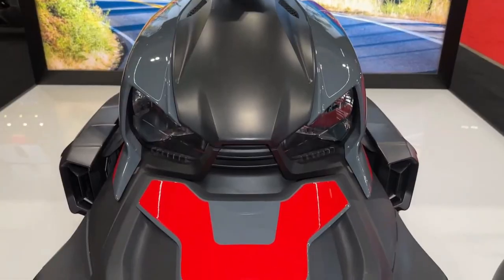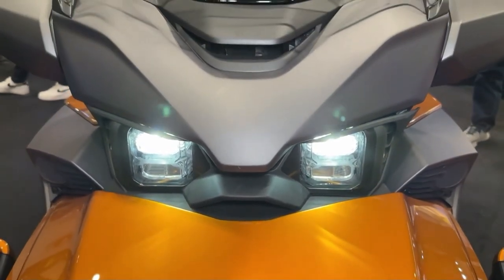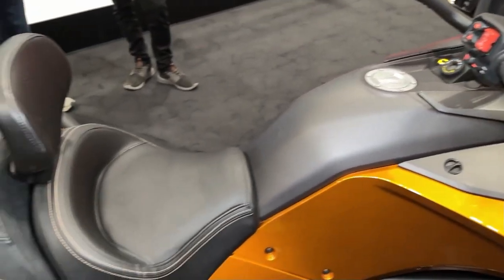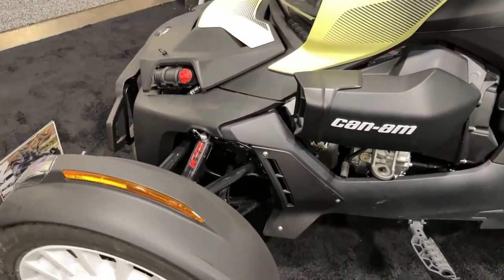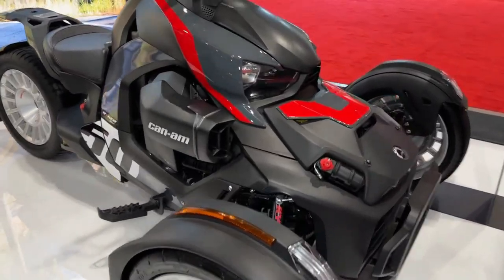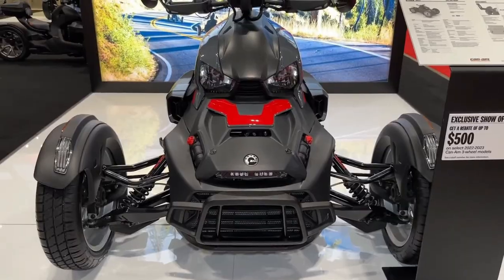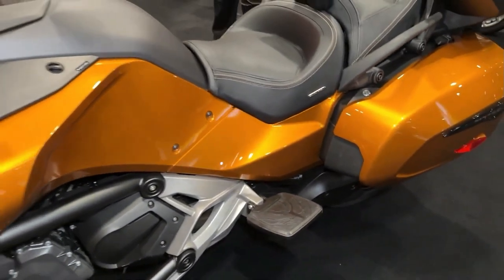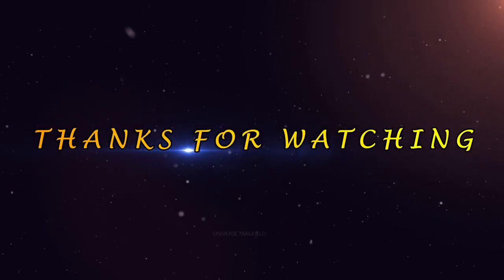2024 Can Am F3 Limited Special Walkaround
2024 Can Am F3 Limited Special Walkaround @motoadv6305